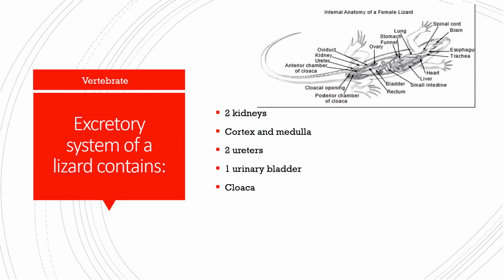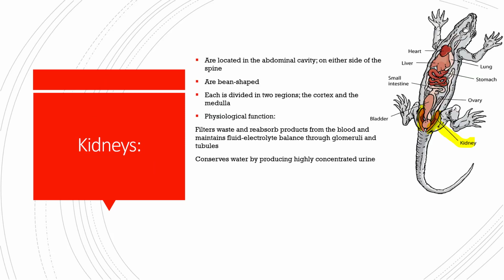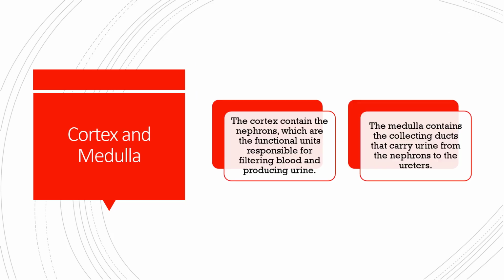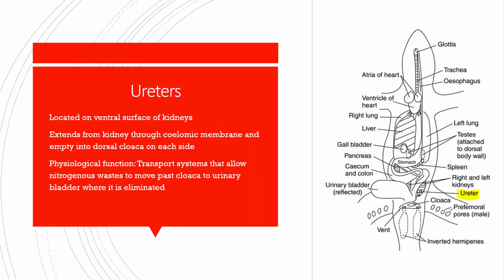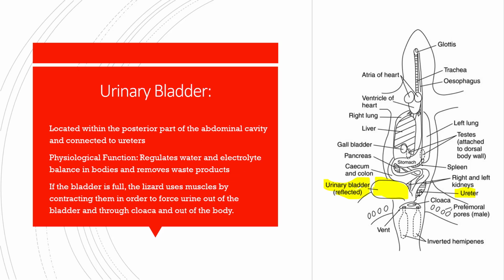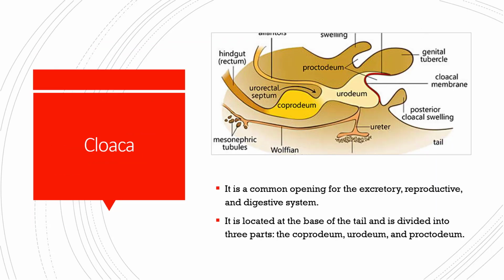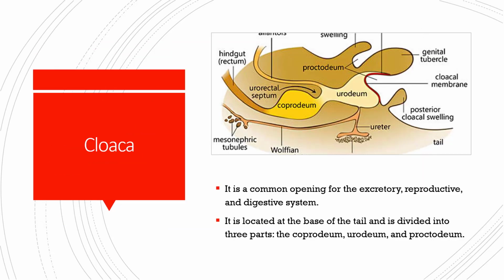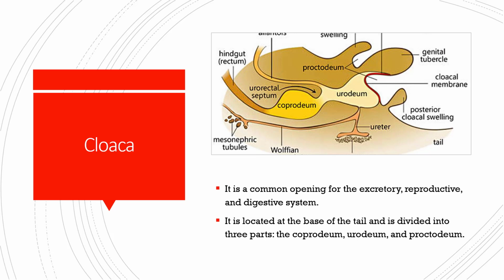Difference in Excretory system of lizards vs earthworms